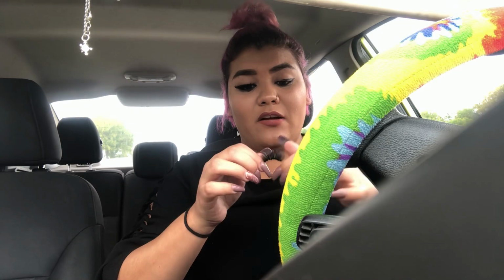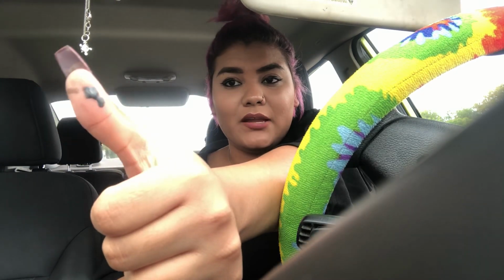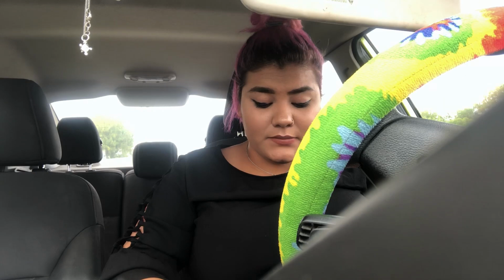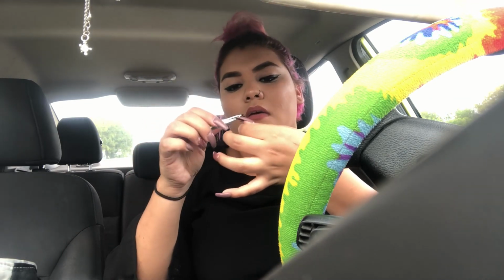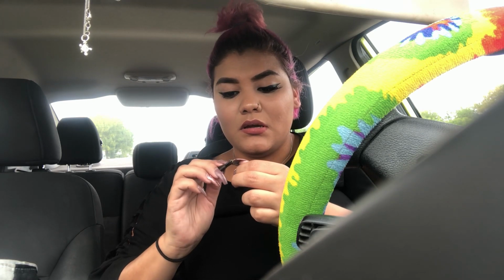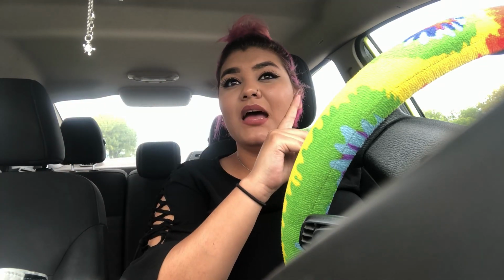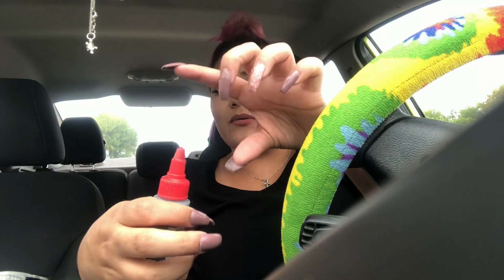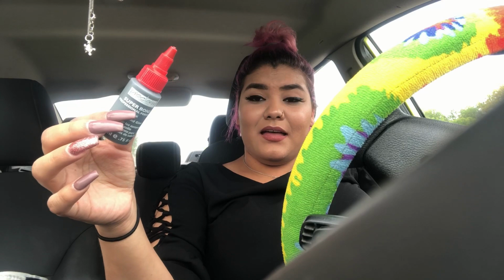HAIR BONDING GLUE AS EYELASH GLUE????!!! WHAT THE!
Hair bonding glue as eyelash glue!